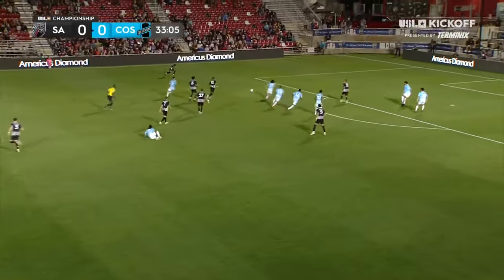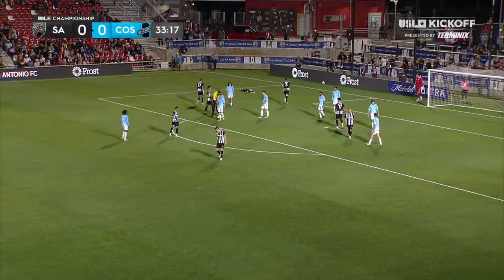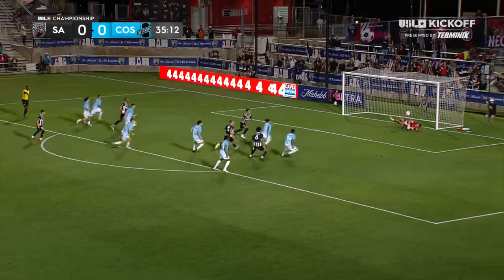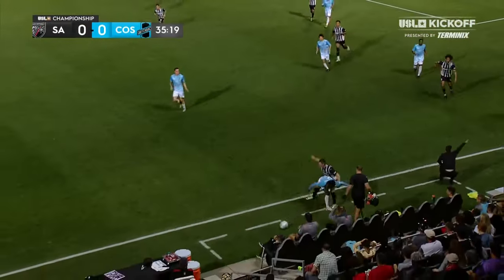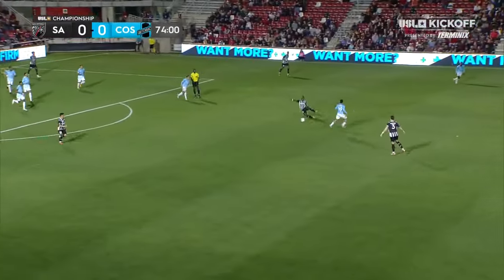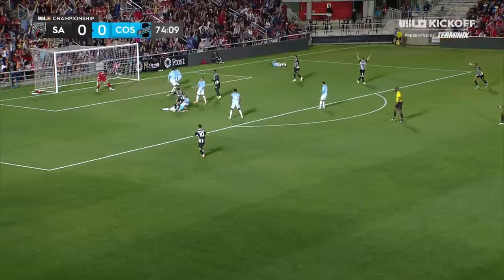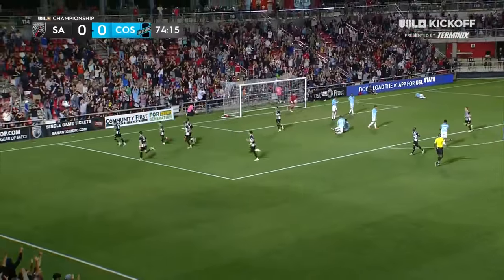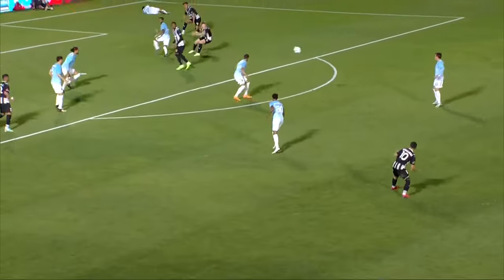3.23.2024 | San Antonio FC vs. Colorado Springs Switchbacks FC - Game Highlights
Lucas Silva and Hugo Mbongue scored second-half goals as San Antonio FC took a 2-0 victory against Colorado Springs Switchbacks FC at Toyota Field, earning the hosts their first win of the 2024 season and a ninth home win in 11 games against the Switchbacks all-time.

About the Official USL YouTube Channel:
Here you will find all the latest videos from the USL Championship, USL League One, USL League Two, and USL Academy including highlights from across the leagues, full-length matches, special features and much more.

00:00:00 - Pass by Speedy Williams
00:00:08 - Shot by Quenzi Huerman
00:00:22 - DefensiveAct by Yosuke Hanya
00:00:42 - Shot by Quenzi Huerman
00:00:52 - Pass by Pablo Sisniega
00:00:57 - DefensiveAct by Juan Tejada
00:01:07 - Shot by Kameron Lacey
00:01:22 - Pass by Jorge Hernández
00:01:38 - Foul by Juan Tejada
00:01:55 - GK Save by Christian Herrera
00:02:16 - Shot by Kevon Lambert
00:02:35 - Shot by Ronaldo Damus
00:02:47 - Pass by Matt Mahoney
00:02:54 - Pass by Ronaldo Damus
00:03:00 - Shot by Yosuke Hanya
00:03:12 - Dribble by Lucas Silva dos Santos
00:03:28 - Shot by Kameron Lacey
00:03:40 - Player in by Hugo Mbongue
00:03:51 - Cross by Jorge Hernández
00:04:01 - Pass by Kevon Lambert
00:04:15 - Shot by Juan Agudelo
00:04:23 - Pass by Luke Haakenson
00:04:32 - Goal by Lucas Silva dos Santos
00:05:16 - Shot by Maalique Foster
00:05:30 - Foul by Lucas Silva dos Santos
00:05:39 - Goal by Hugo Mbongue
00:06:14 - DefensiveAct by Aidan Rocha
00:06:22 - DefensiveAct by Matt Mahoney
00:06:31 - Shot by Juan Agudelo
00:06:39 - Foul by Jorge Hernández
00:06:54 - End Match by San Antonio FC